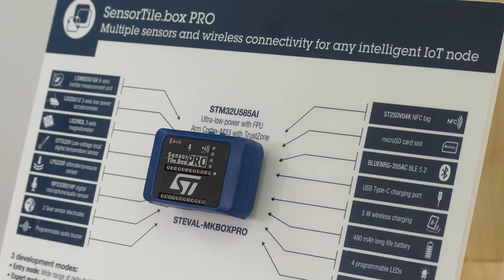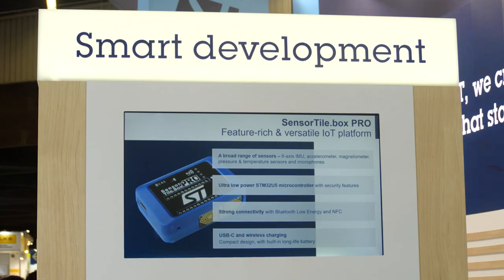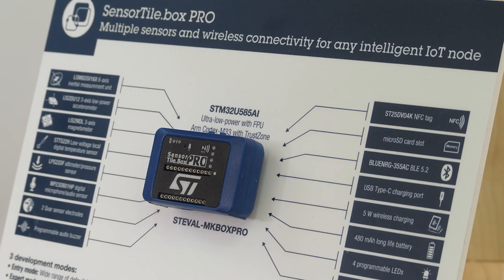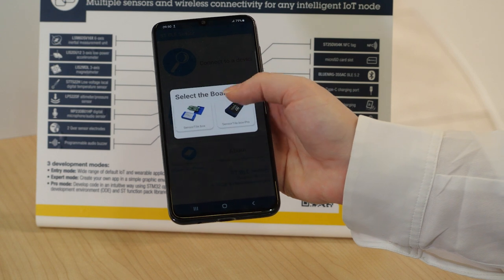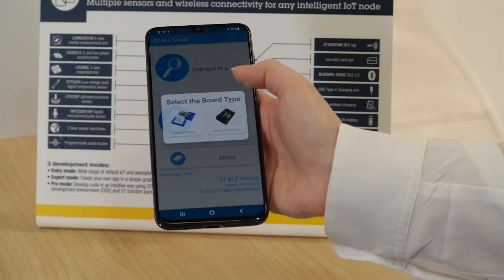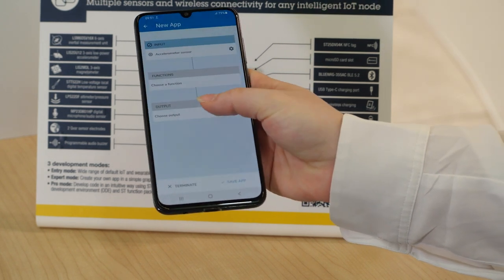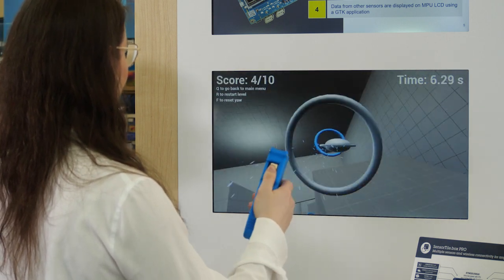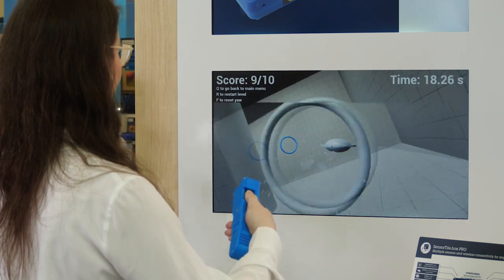ST @S+T: SensorTile.box PRO - Introducing the new programmable wireless box kit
The STEVAL-MKBOXPRO (SensorTile.box PRO) is the new ready-to-use programmable wireless box kit for developing any IoT application based on remote data gathering and evaluation, exploit the full kit potential by leveraging both motion and environmental data sensing, along with a digital microphone, and enhance the connectivity and smartness of whatever environment you find yourself into.
Available to all of you by July 2023!

You can entirely enjoy the SensorTile.box PRO experience regardless of your level of expertise, the box kit could be exploited according to three different modalities:

Entry mode: run a wide range of already embedded IoT applications on your box.

You can download the free STBLESensor App on your smartphone and immediately begin commanding the board with any of the following applications that have been specifically designed to work with the board sensors:

1) Motion: Compass, Free-fall detection, Level, Pedometer, Sensor-fusion - Quaternion

2) Environmental: Barometer

3) Log: Data recorder

4) AI and MLC: Baby crying detector, Human activity recognition

5) User interface: Qtouch

6) Connectivity: NFC Tag

Expert mode: build custom applications through the STBLESensor App by selecting specific input data and operating parameters from corresponding available in-box sensors, functions to assess/compute those data, and output types that you need, while leveraging on the available powerful algorithms.

Pro mode: develop quickly your own tailored IoT application taking advantage of STM32 open development environment (ODE) and ST function pack libraries, including sensing AI function pack with neural network libraries, without the need to perform any coding activity.

The SensorTile.box PRO board fits into a small plastic box with a long-life 480mAh rechargeable battery, for the first time leveraging also on a wireless charger and a programmable NFC tag. The board can be easily connected via Bluetooth to the ST BLE Sensor app on your smartphone, from which the box kit can be enjoyed in Entry and Expert mode. In Pro mode, professional users can exploit the firmware programming and debugging interface in the STM32 ODE for developing their firmware from scratch.